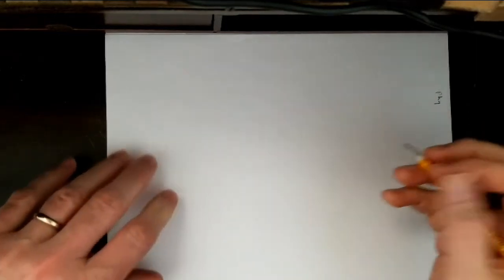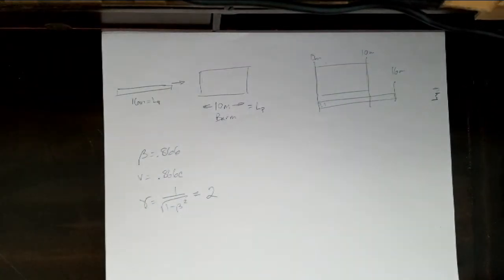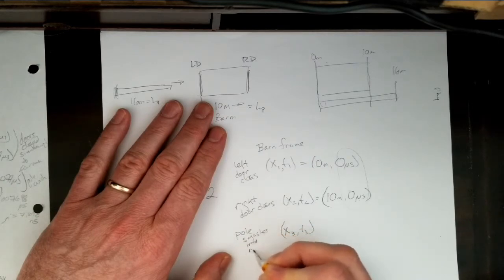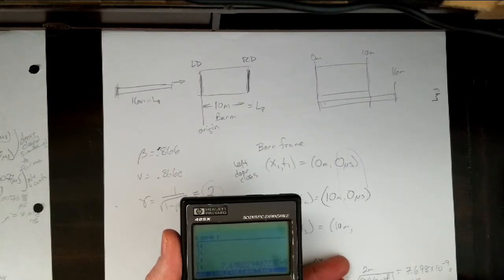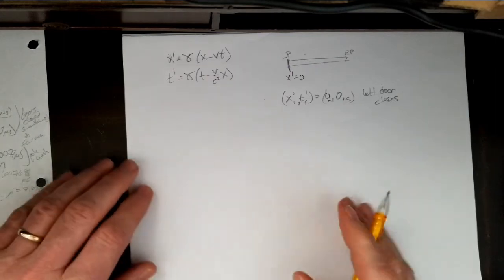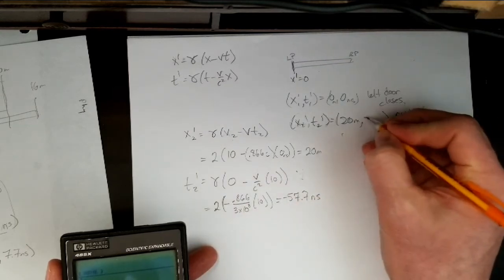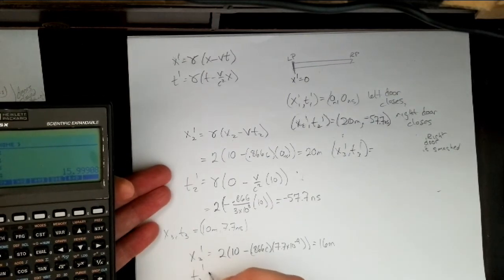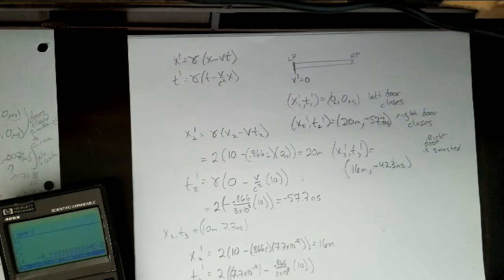Relativity 012 16 m pole in 10 m Barn 20200406 122216